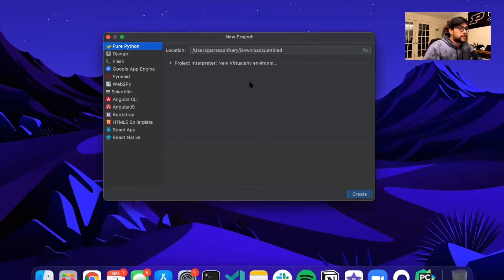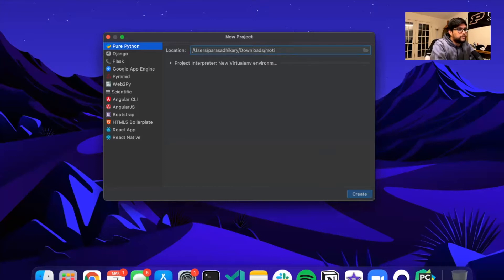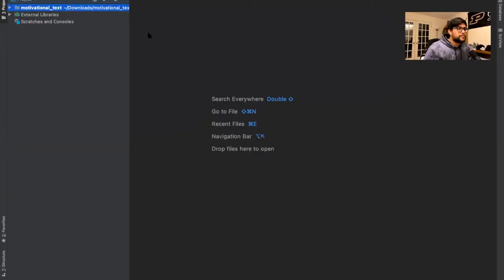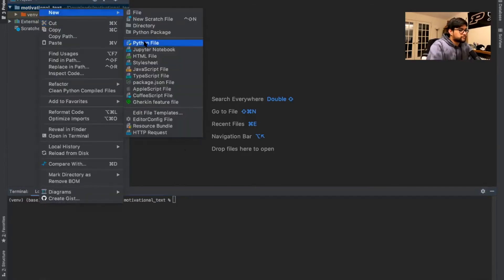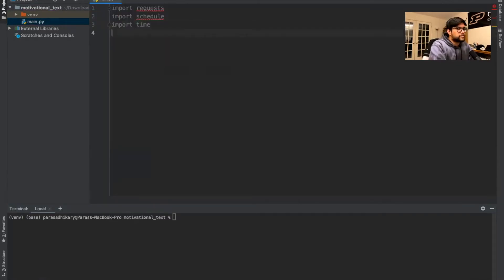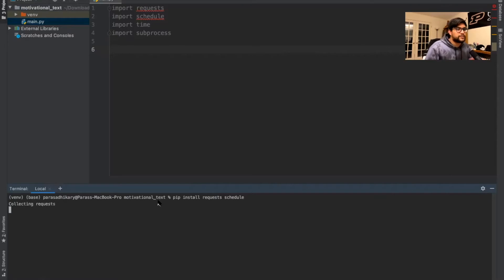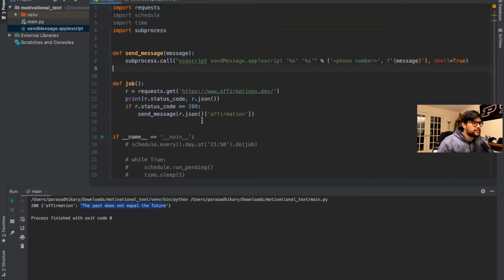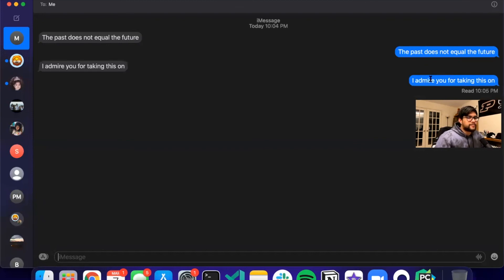Morning Motivation Text | Python Tutorial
We write a Python Script to send you a motivational text in the morning.